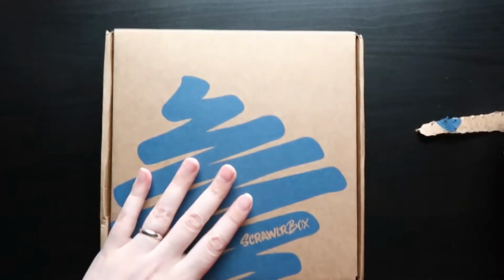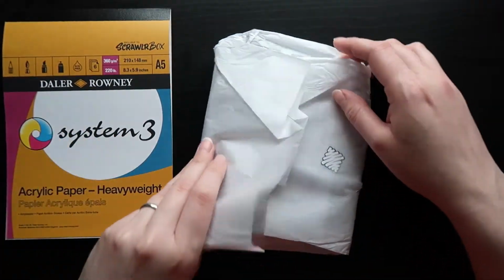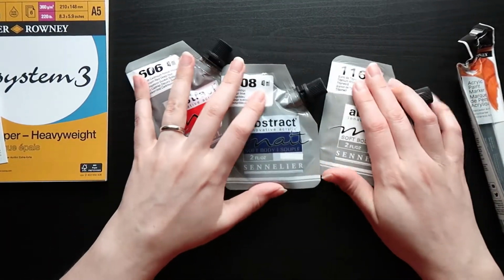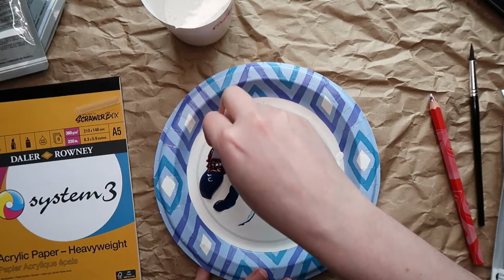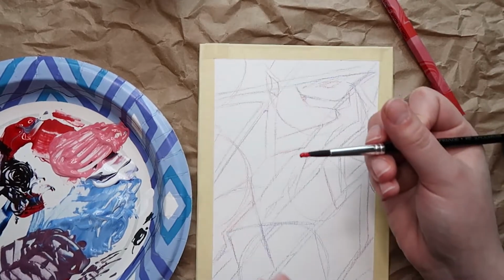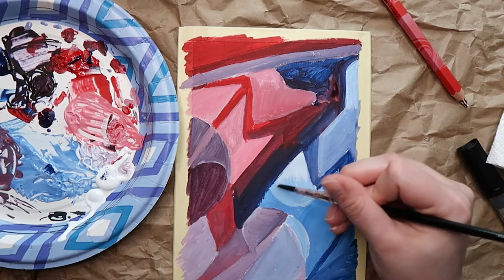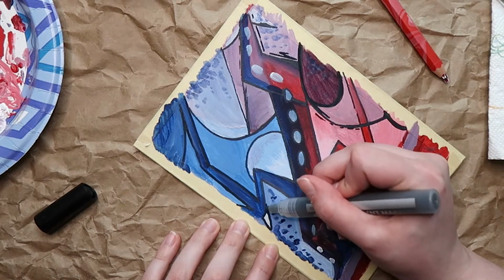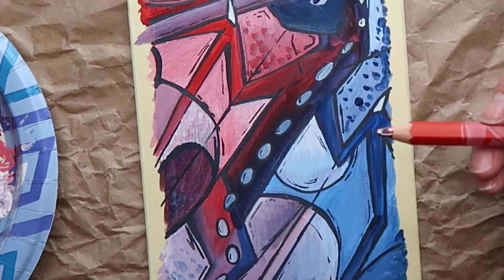These Acrylics Fractured My Expectations! | February 2021 Scrawlrbox Art Challenge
It's time to unbox February's Scrawlrbox, an art supply mystery box! Except it's May. whatever this video is late haha. This box has some super smooth acrylic paints - an art material I've never used before! - and some other goodies, with the art challenge prompt: Fractured Figures! Let's see what damage we can do today...

Materials Used:
Scrawlrbox February 2021 Art Supplies
- Sennelier Acrylic Supple Matte Paint
- Daler-Rowney Acrylic Paper Sheets
- Daler-Rowney Acrylic Paint Pen
- Kohlnoor Magic 3-color Colored Pencil